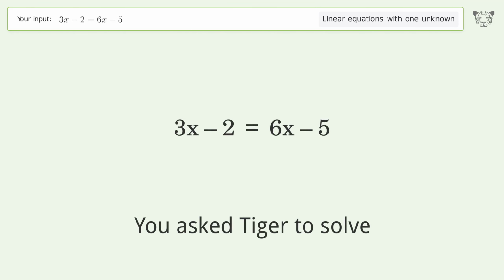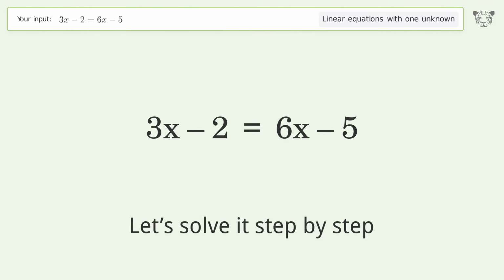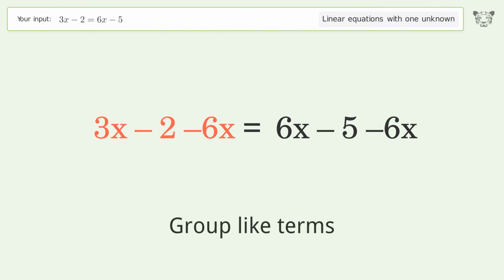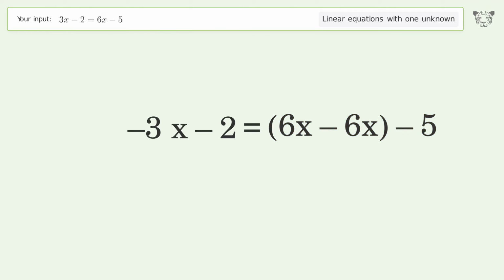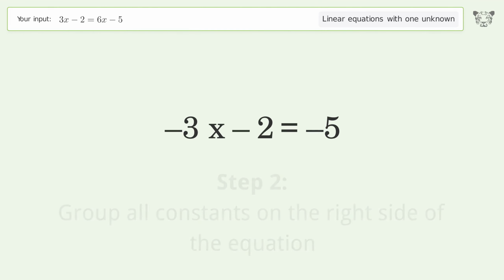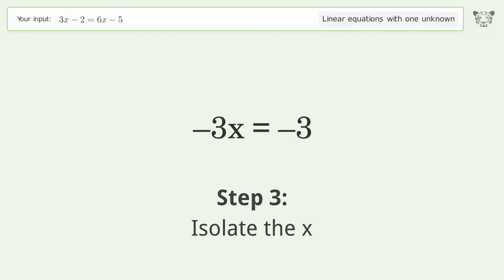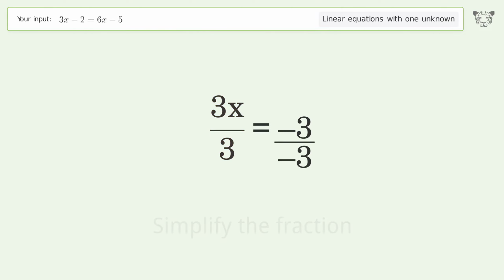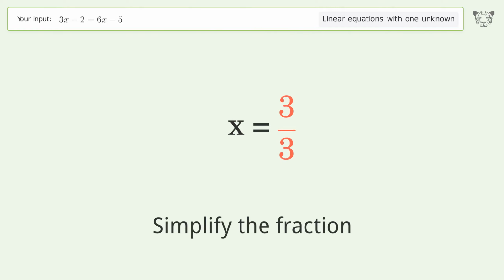Linear equation with one unknown: Solve 3x-2=6x-5 step-by-step solution